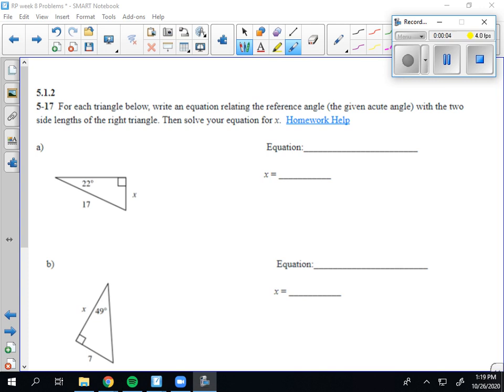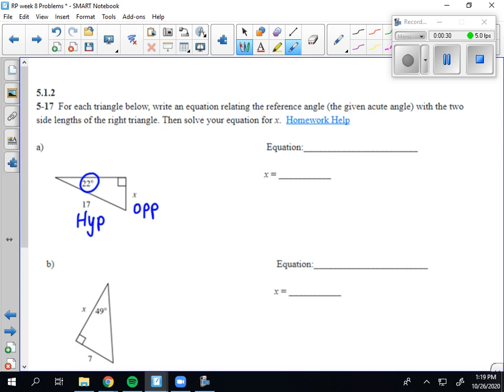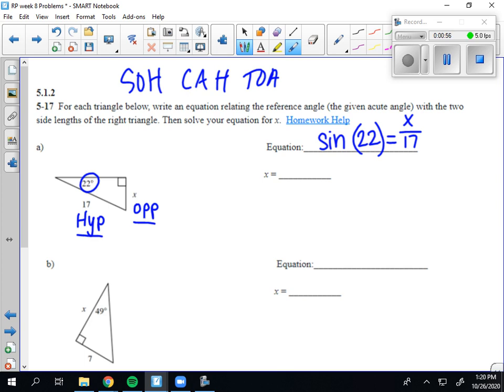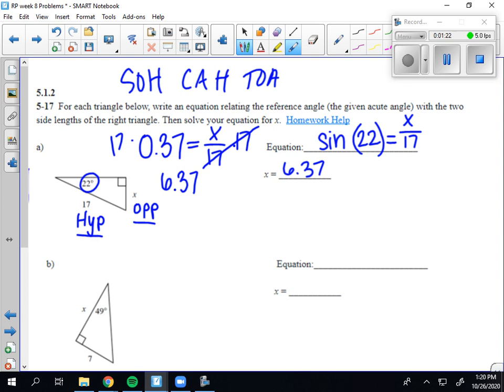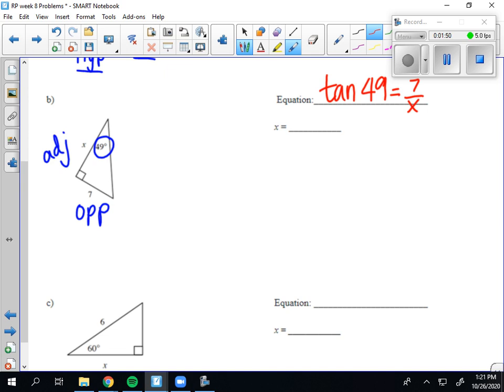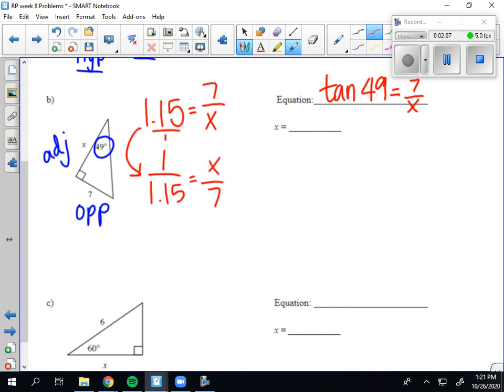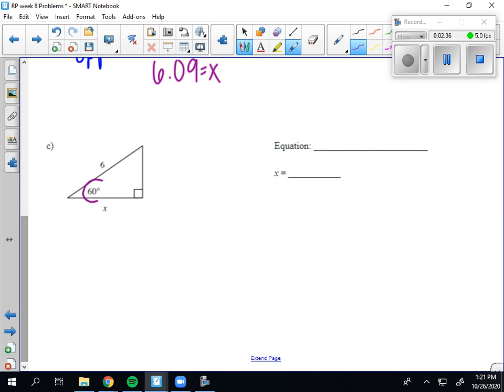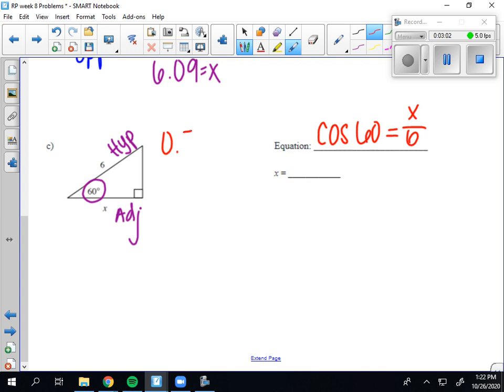5-17 Week # 8 Review/Preview